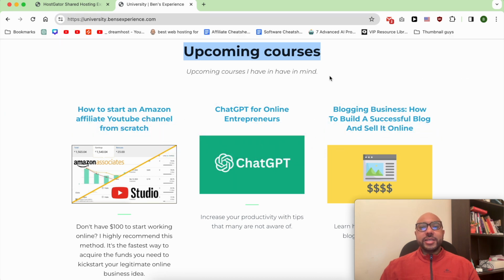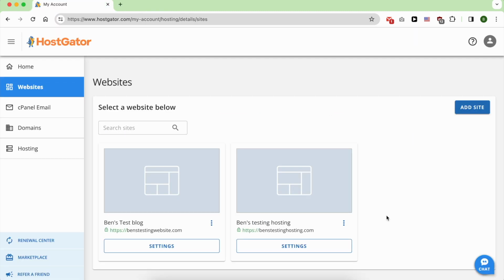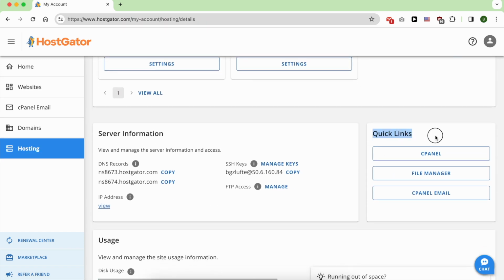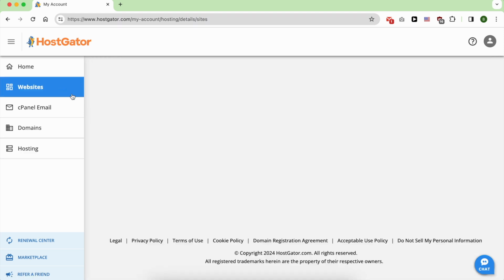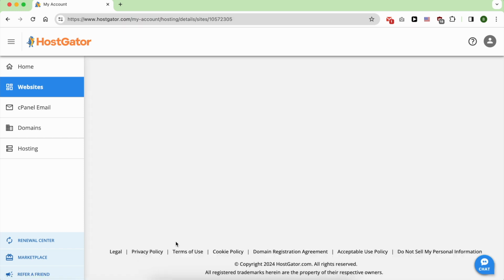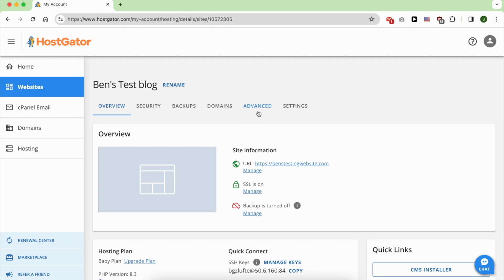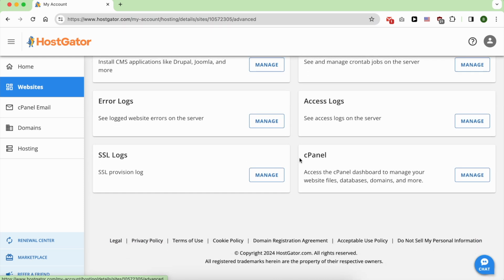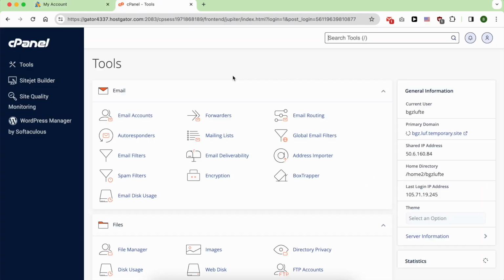How to Access HostGator cPanel: Step-by-Step Guide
Welcome to Ben's Experience! Learn how to access your HostGator cPanel effortlessly with our step-by-step guide. Discover multiple methods to access your cPanel, including through your hosting account and website settings. Plus, don't miss out on our exclusive HostGator course available in Ben's University, where you'll master shared hosting, website and email management, and WordPress optimization.

Related Terms: HostGator cPanel, HostGator tutorial, cPanel access, website management, shared hosting, WordPress optimization, Ben's University.